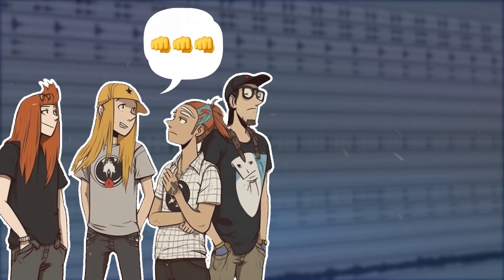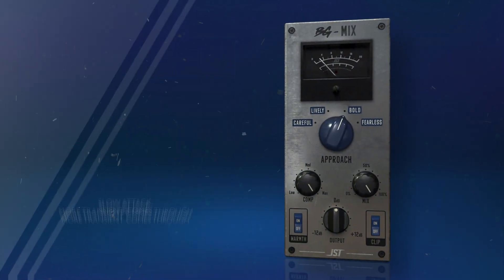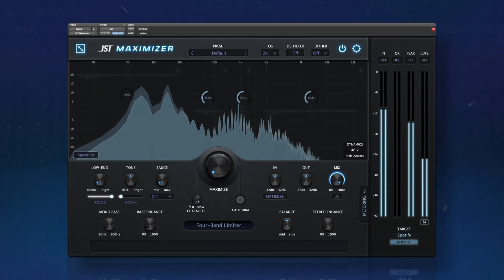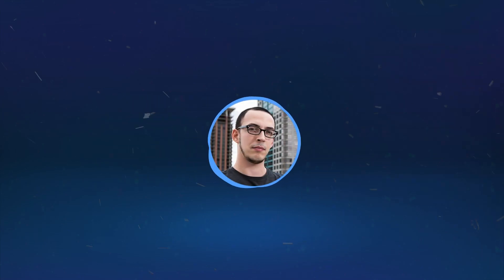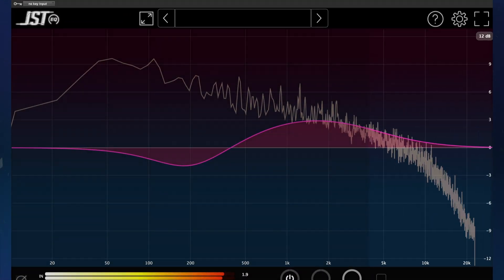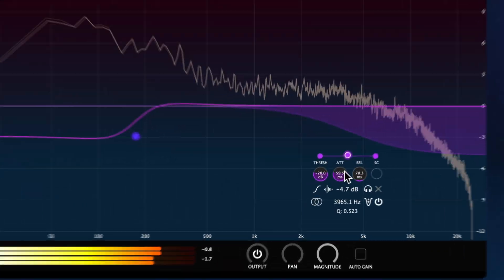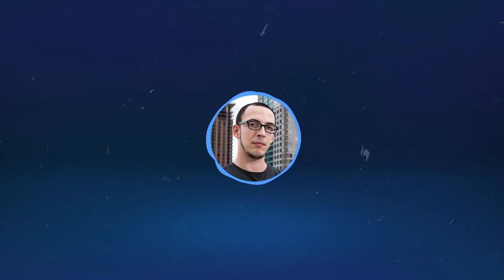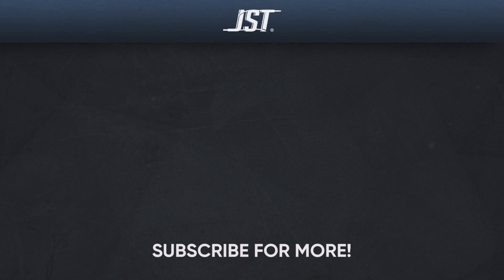Create Perfect Mixes: Pro Techniques for Punchy, Bass-Heavy, and Open Styles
In this video, we reveal the secret to mixing like a pro and creating punchy, bass-heavy, and open mixes. With expert tips and techniques, you'll learn how to achieve professional-quality sound in any genre. Whether you're a seasoned producer or just starting out, this video is a must-watch for anyone looking to take their mixing skills to the next level. So tune in and discover how to make your music sound its best!

0:00 - Introduction
0:22 - Punchy Mix
2:06 - Open Mix
3:12 - Bass Heavy Mix
4:38 - Solutions
4:58 - Outro

• Mathueistrash - “Forget About Yesterday”
• JST Team - “Demo”